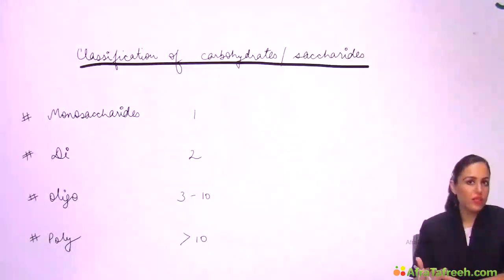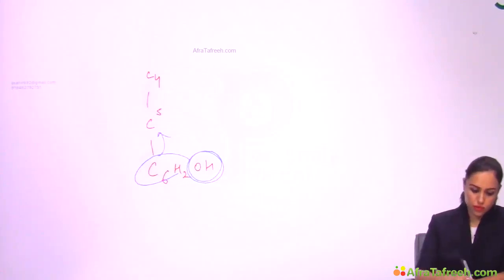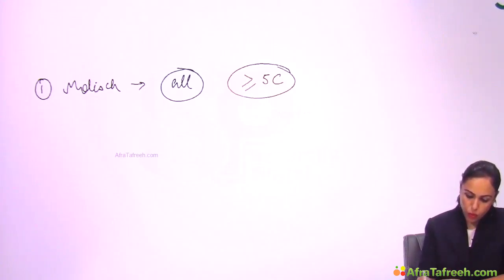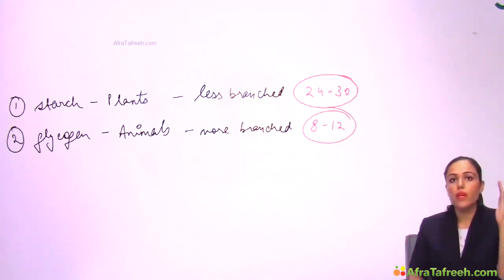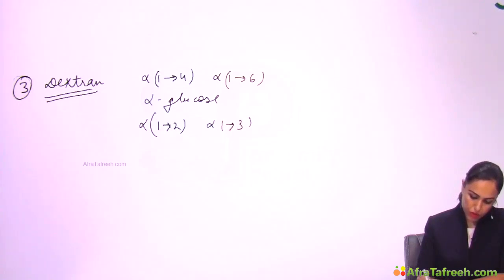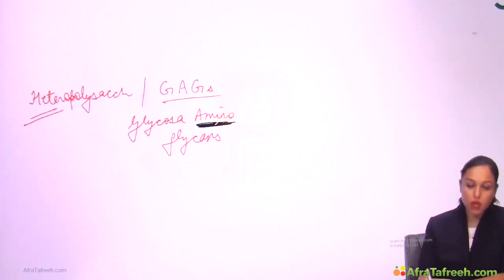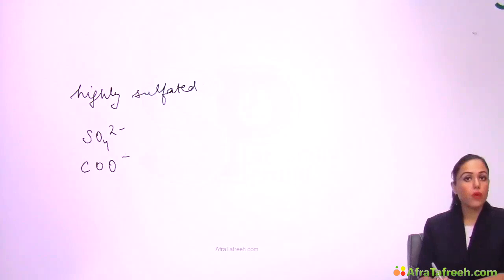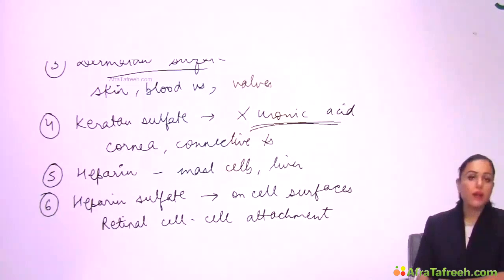classification of carbohydrate chemistry